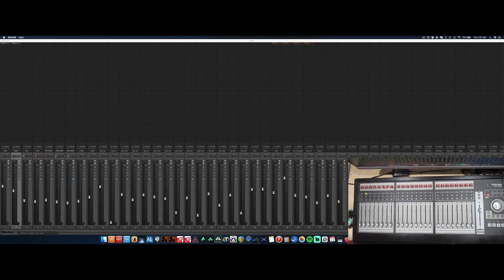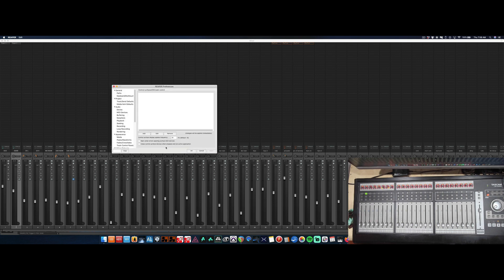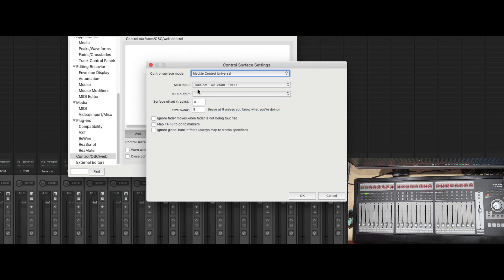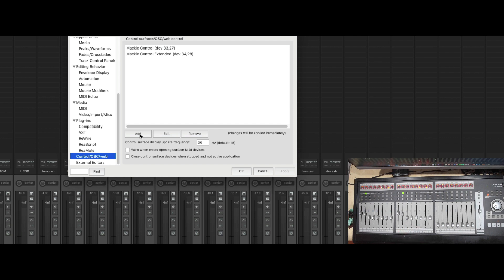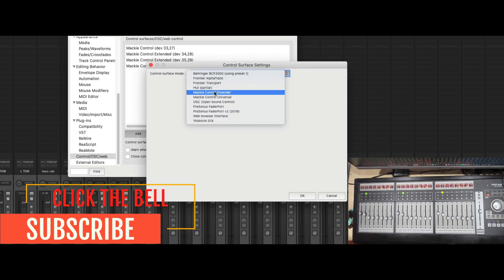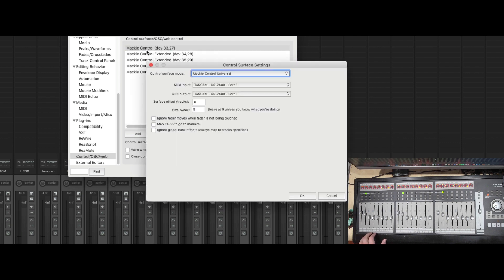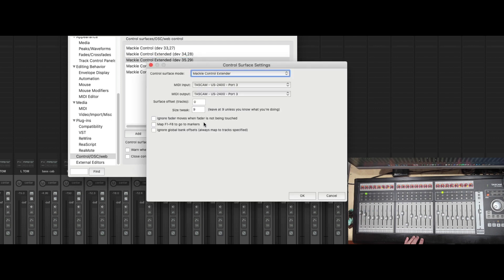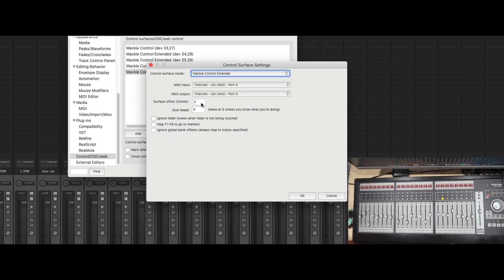How To Setup The Tascam US-2400 In Reaper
I recently acquired a Tascam US-2400 and in this video I will show you how I set it up in Reaper.

Edit:
After further review of the setup you only need to set up 1 Mackie Universal and 2 extenders using only ports 1-3.  Ports 4 and 5 are not used and just confuses the unit and software.

The Flip button will allow you to adjust panning with the faders instead of the knobs.

🎸Suggested Products
Routenote: Flexible Digital Distribution

🎸About:
Doctor McFarland is not a real doctor though he does heal people with “sweet rock n roll” and gets surgical with audio.